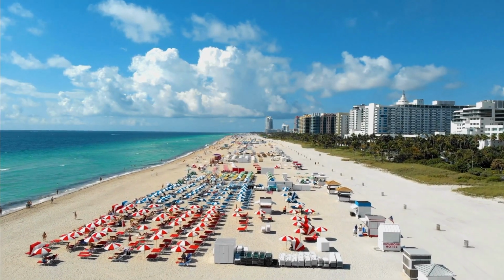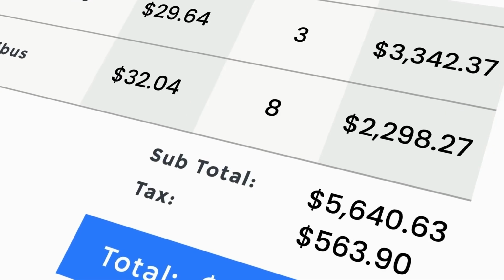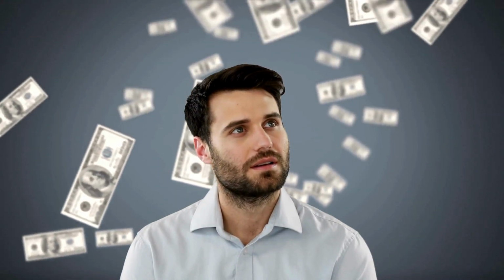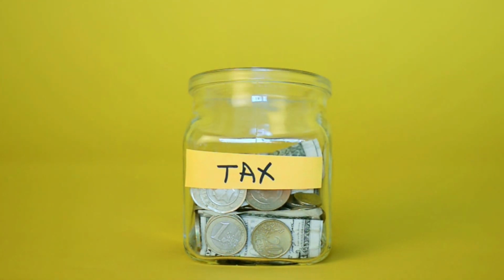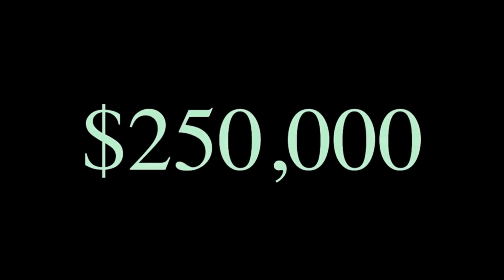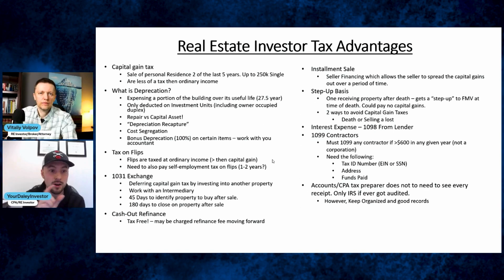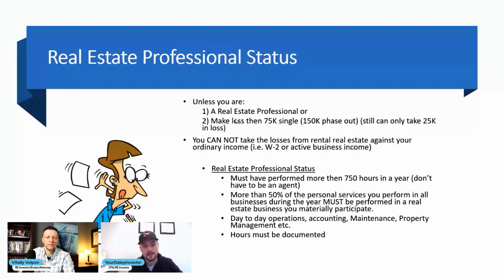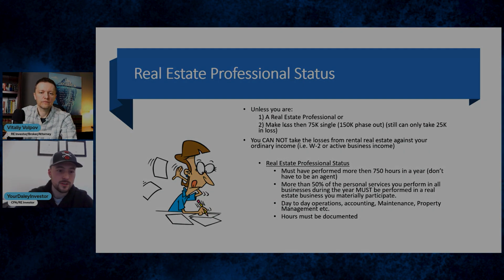Tax Advantages of House Hacking the IRS Doesn't Want You to Know 🏢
House hacking is by far one of the best strategies for new investors to get into real estate.  But, did you know that it also comes with great tax benefits that make it that much more appealing!  Check out this clip from my podcast interview with Sean Daley, a real estate investor/CPA where he talks a little bit about his own house hack and drops some knowledge bombs about tax savings that come from house hacking.